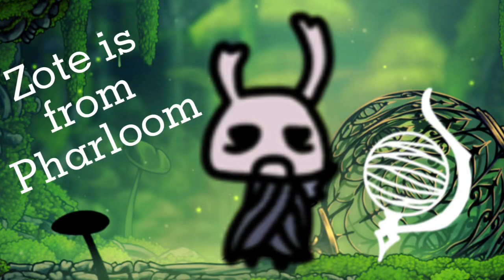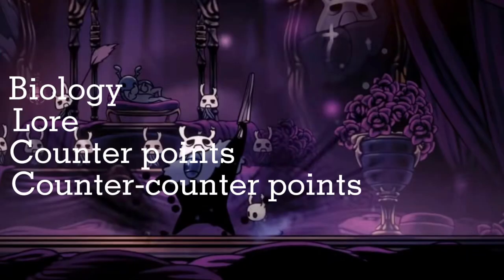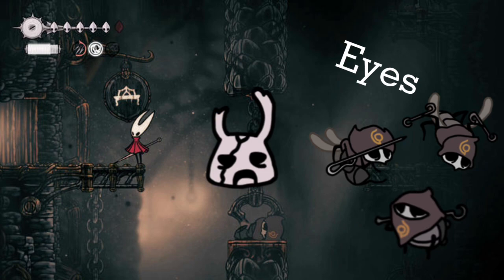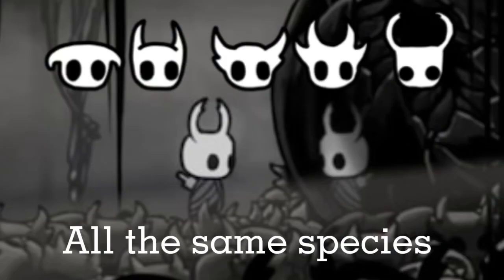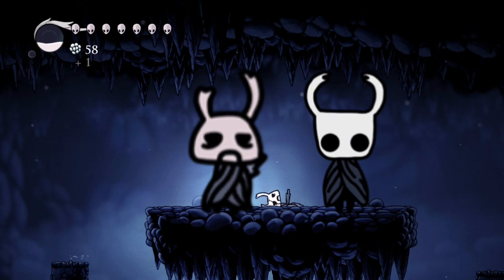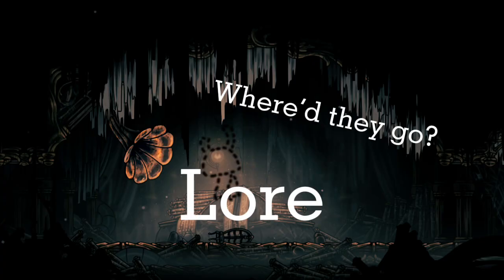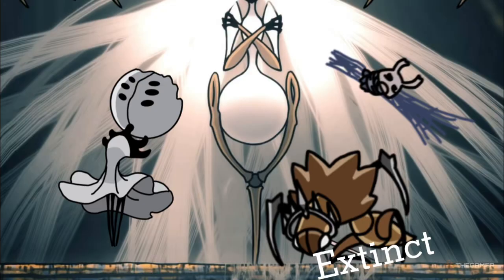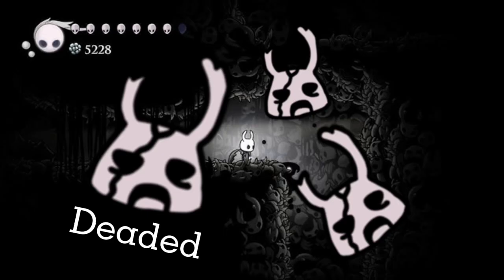Zote is from Pharloom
Zutuuu!!!